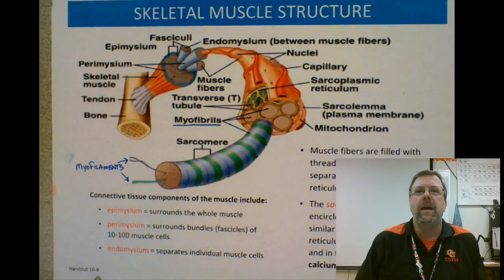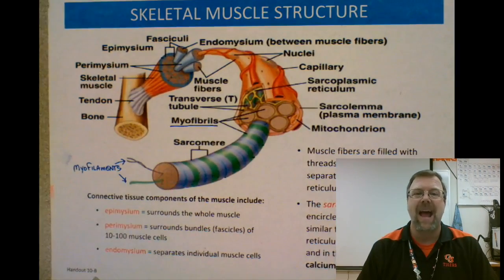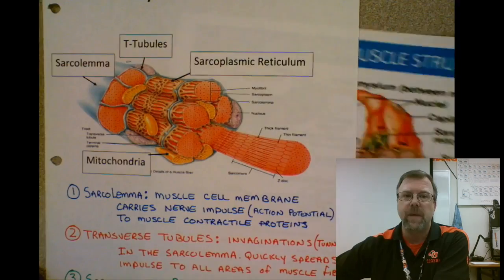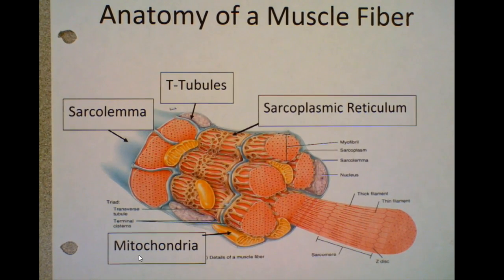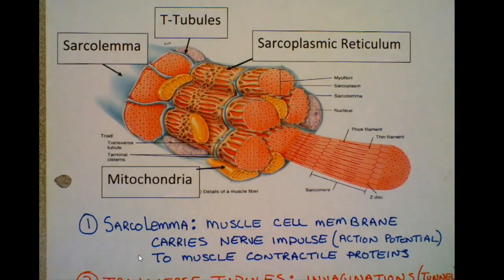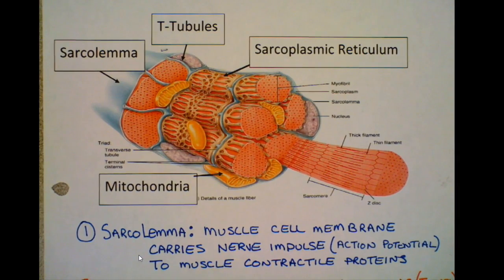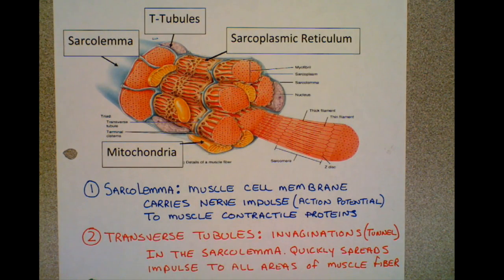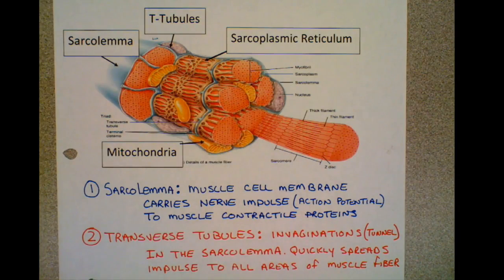Handout 10 C: Muscle Structure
Structures of the Muscle fiber